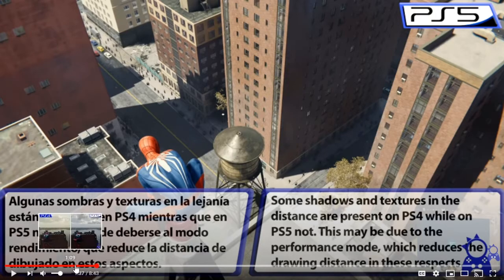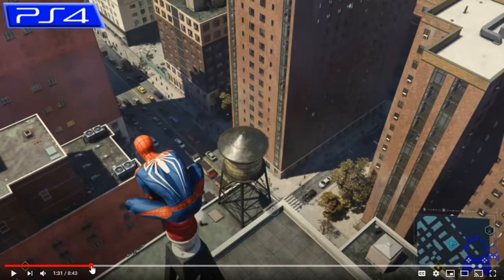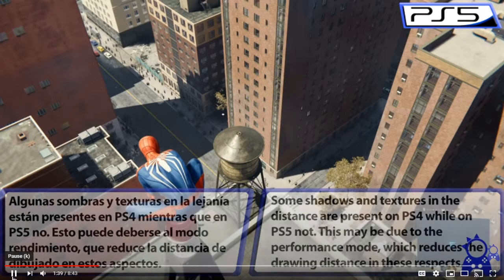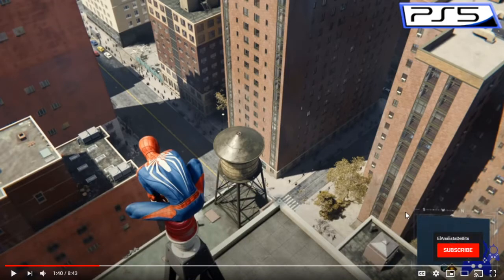Spiderman Remastered PS5 Performance Mode Discussion Pros and Cons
SpidermanRemastered PS5 Insomniac In this video, we will discuss the pros and cons of performance mode in Spiderman Remastered for the PS5. Are you going to play in 60FPS performance mode with lower 3D rendering, texture, lighting, and shadows. or are you going to play in visual fidelity mode at 30fps with RT (Ray tracing), high resolution texture and dynamic 4K resolution. Comparison footage was pulled from Youtube user ElAnalistaDeBits and their channel.